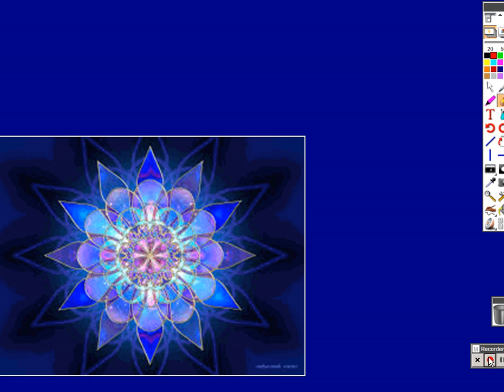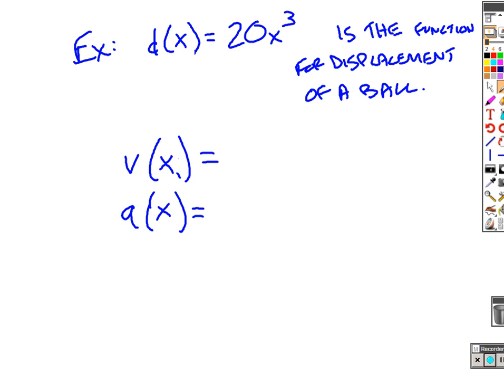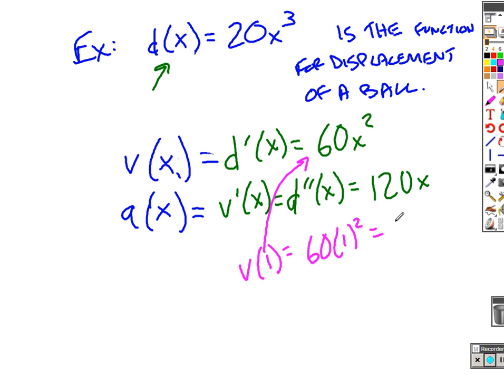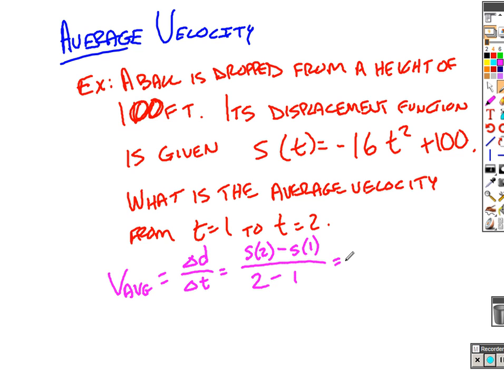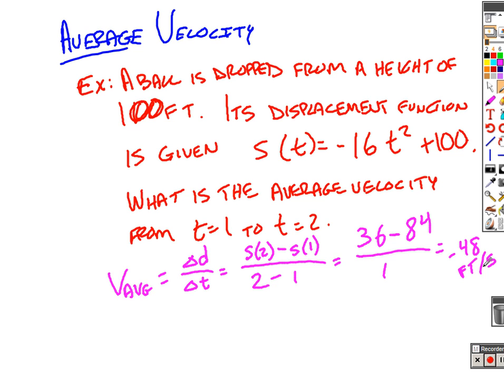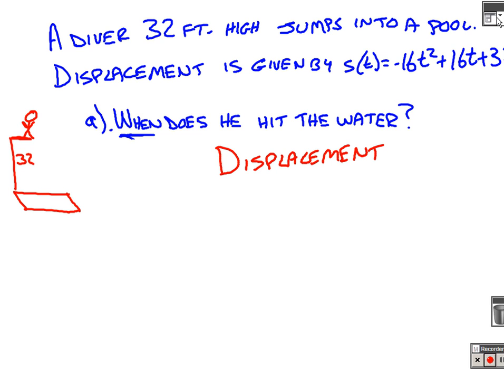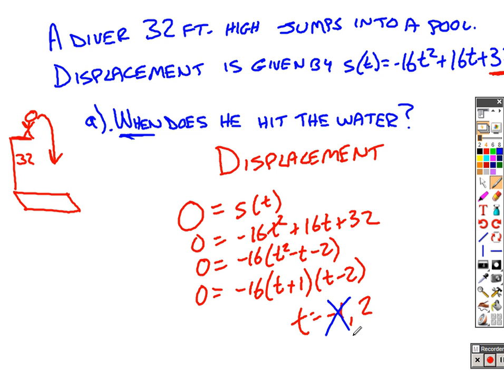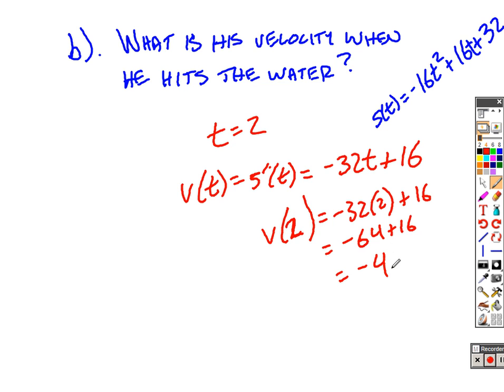Calculus - displacement velocity acceleration